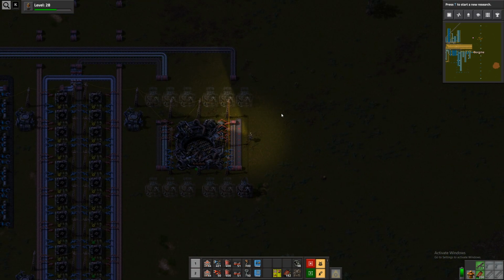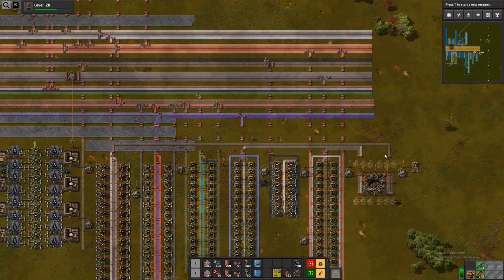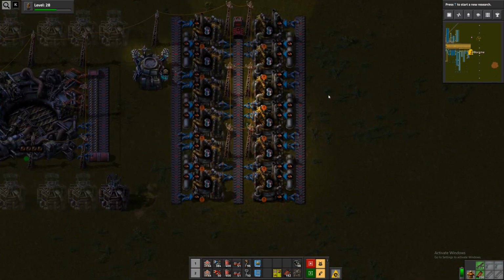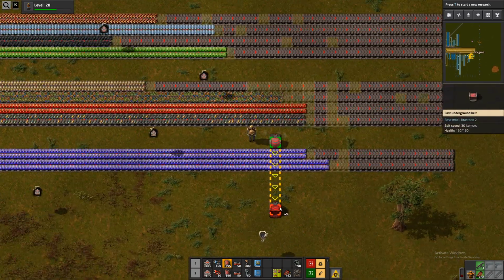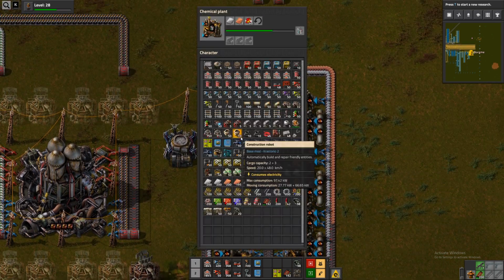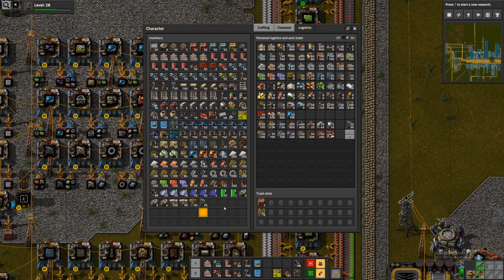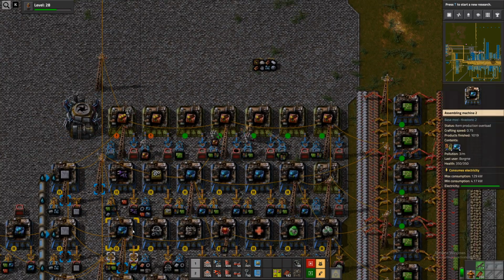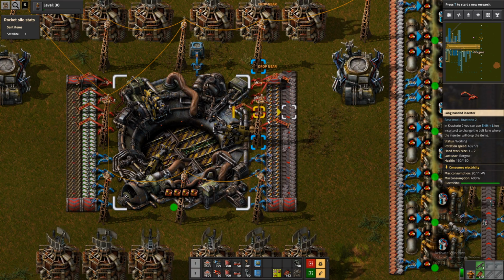Krastorio pt. 68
Hello everyone and welcome to this series of Factorio where we take a dive into the mod Krastorio2. The mod was recently featured by the factorio developers "Friday facts" blog and looked interesting, so I thought we would take a look at it. Krastorio2 is a pretty hefty overhaul mod that changes and adds basic resources, intermidiates, recipes, research and a lot more. It also adds more to the endgame with new ways to generate power and a new victory condition in the for of an "Intergalactic Transceiver", that you need to charge up with a consistent supply of power. And that is our goal for the series.

More might be added later